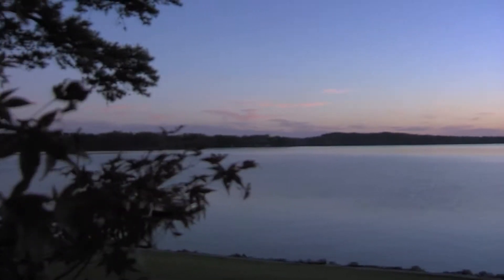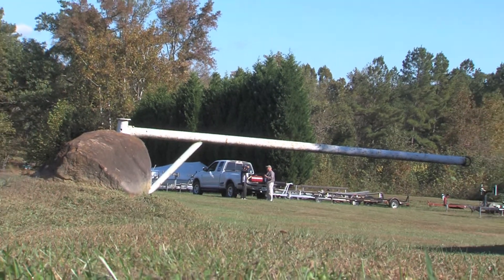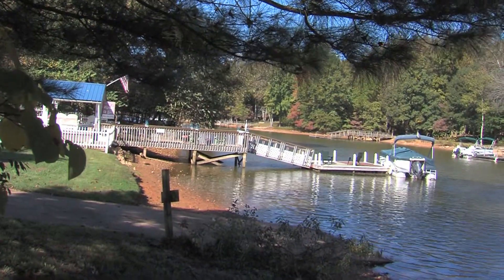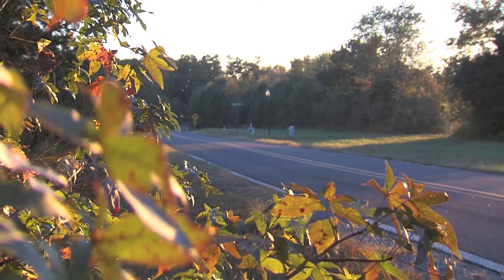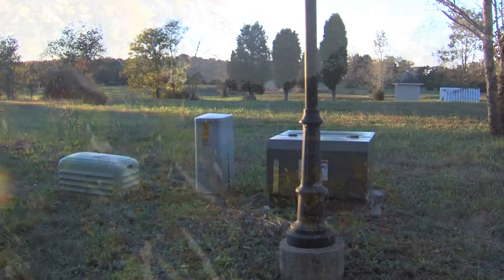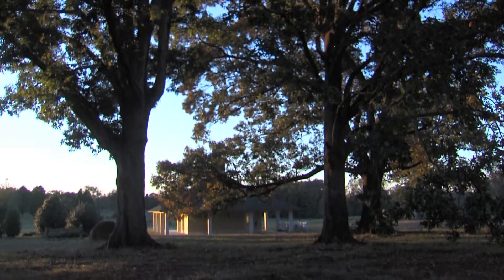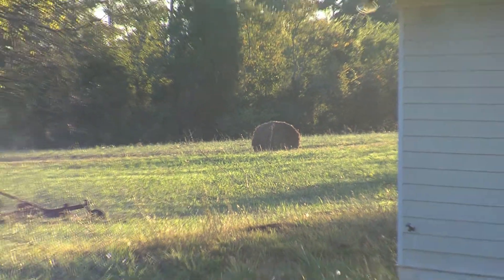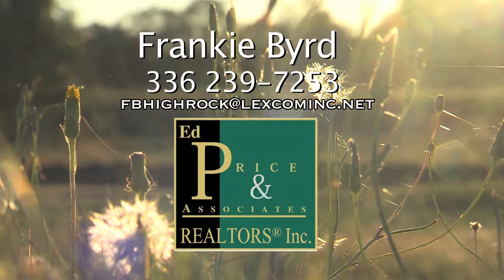Tommy Hedrick::The Pointe Real Estate